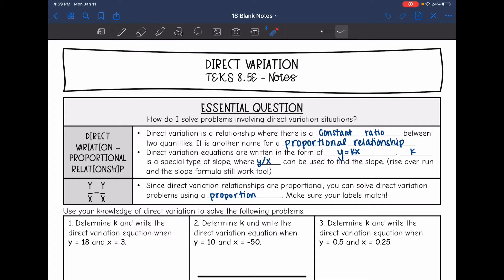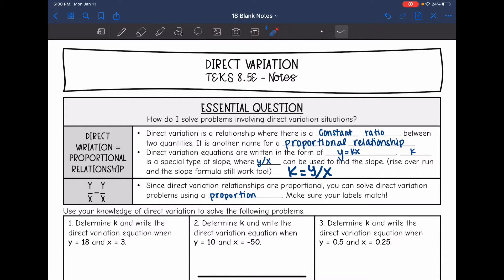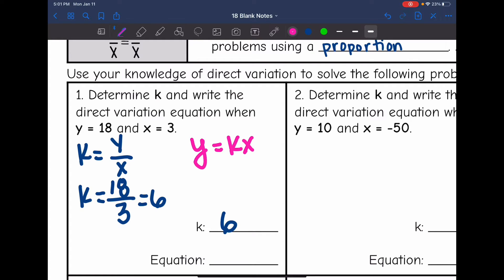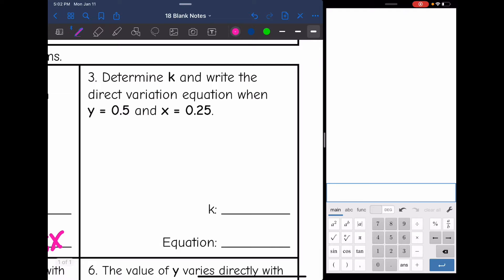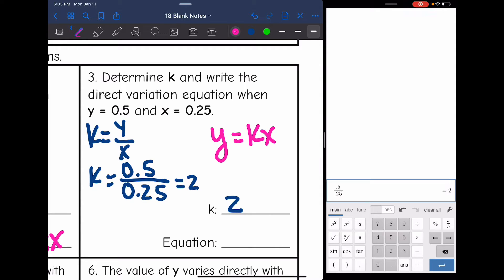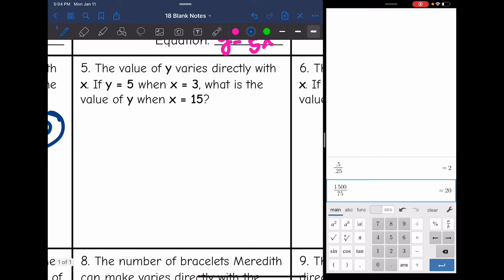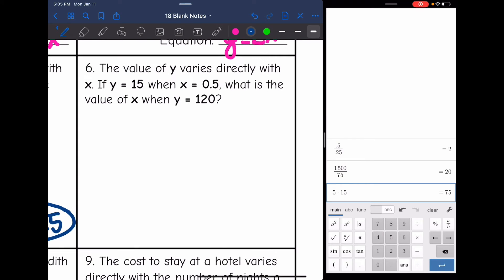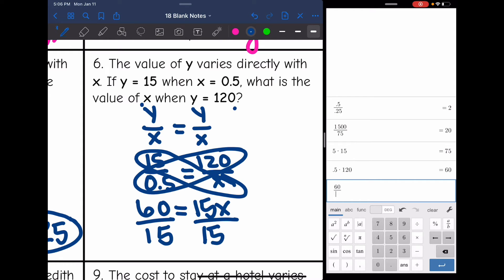Direct Variation | 8th Grade Math Pre-Algebra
Join me as I show you how to solve problems involving direct variation.

You can find the handout used on my Teachers Pay Teachers store